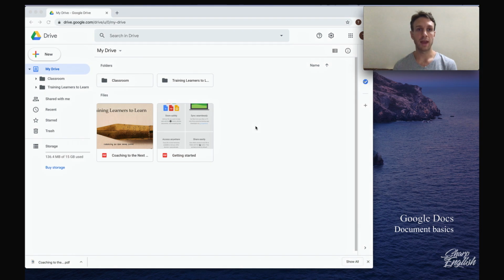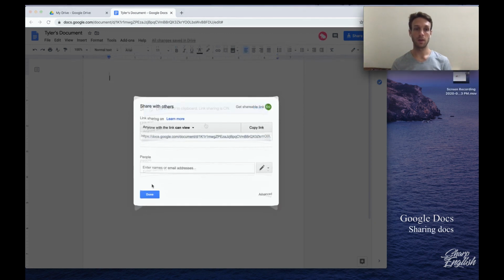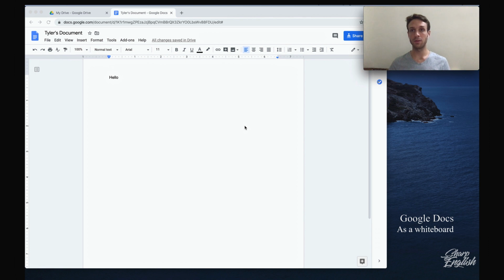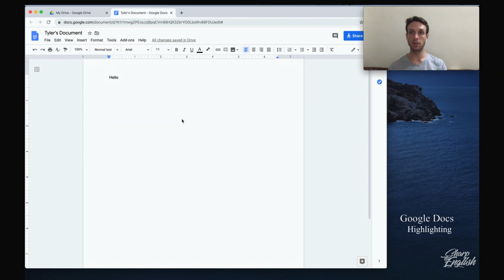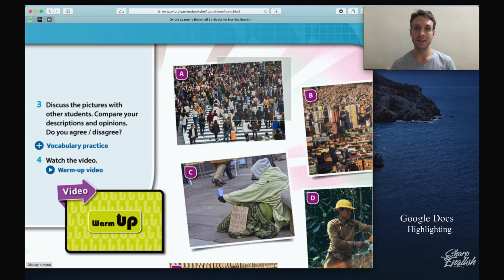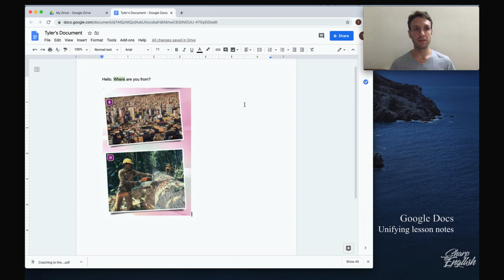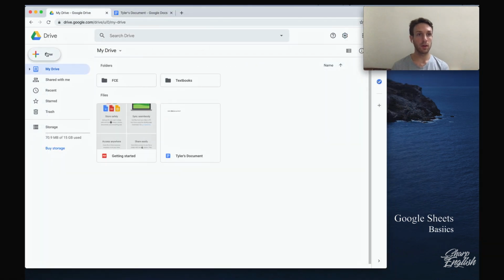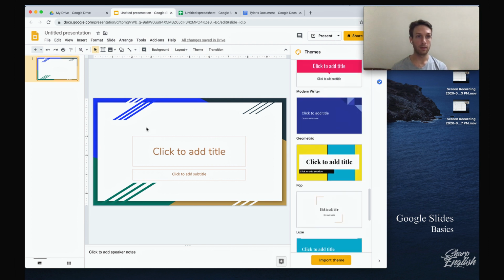Unit 1.5 Using documents: Making Online Lessons Engaging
A simple introduction to Google Documents.

See how to share documents, how to attach visuals, and how to use textbooks.